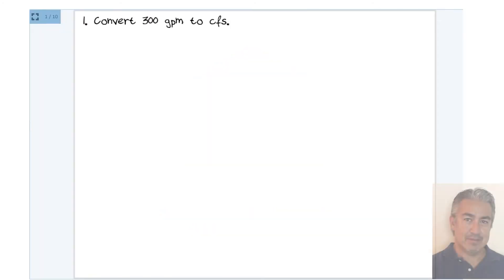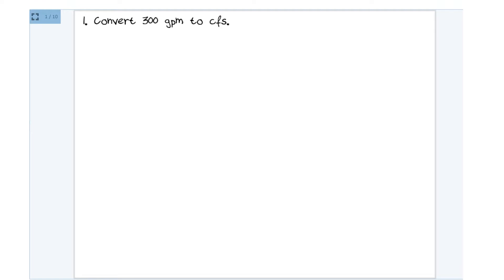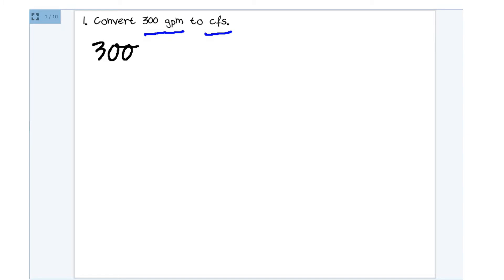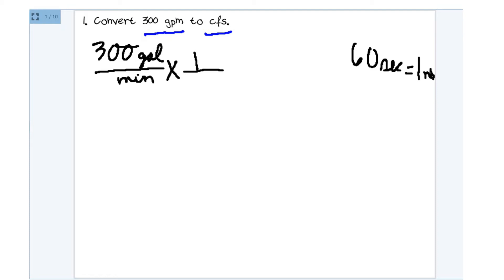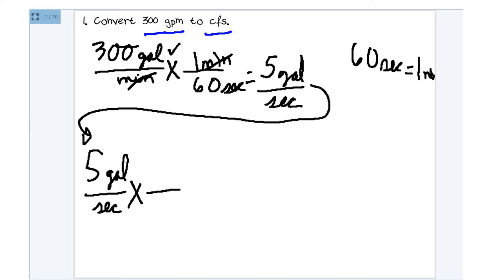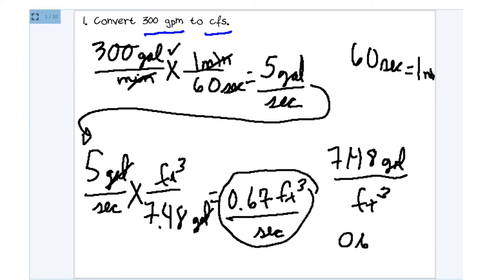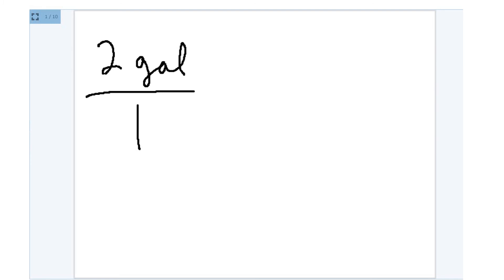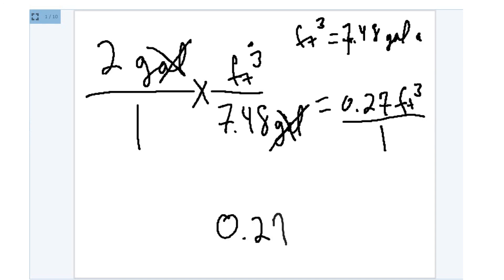Drinking Water Operator Math - Conversions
Conversions are the first step in understanding and mastering water math. This awesome tutorial walks you through how to convert, why you convert and when you do. You'll be ready to study for a water operator exam after this video.